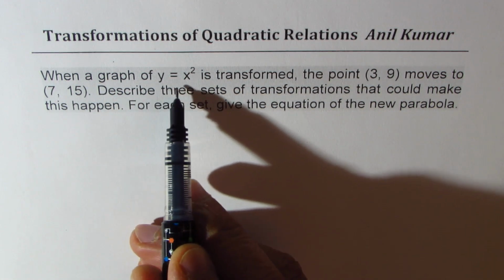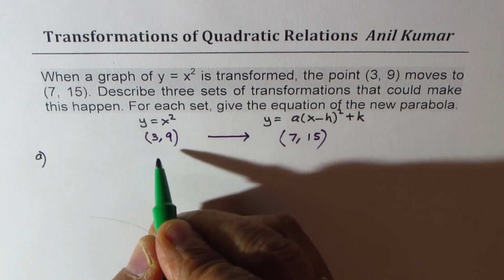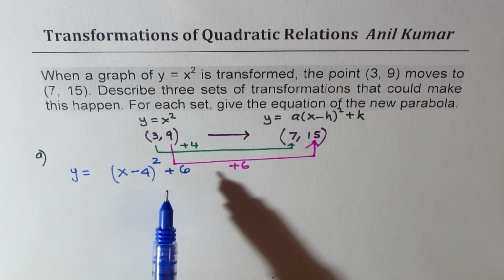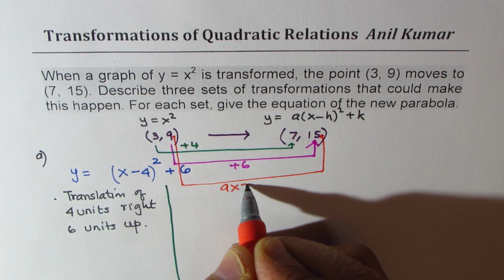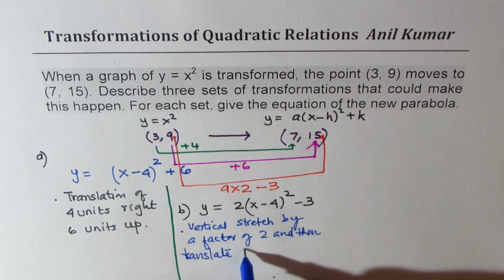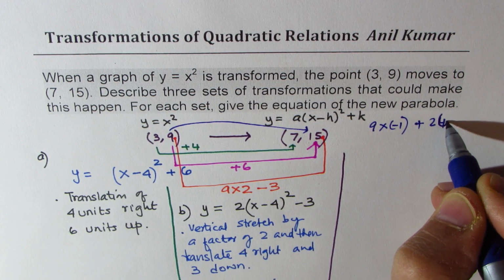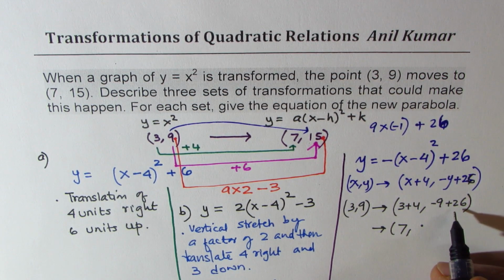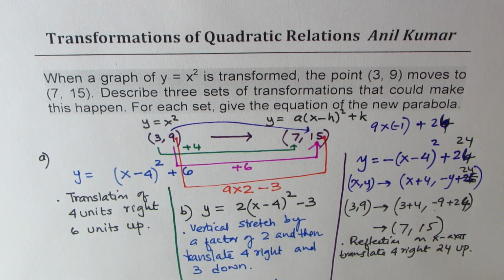Write three possible quadratic equation to explain the transformation from (3, 9) to (7, 15)